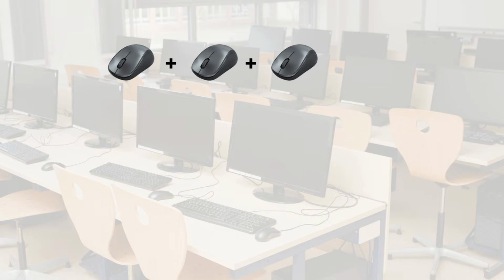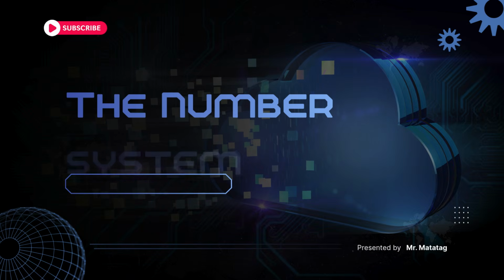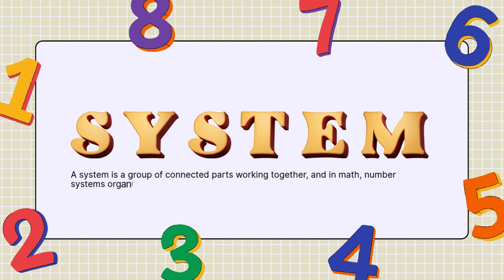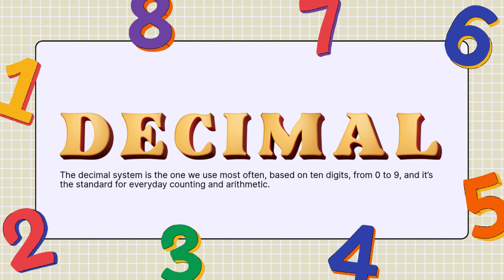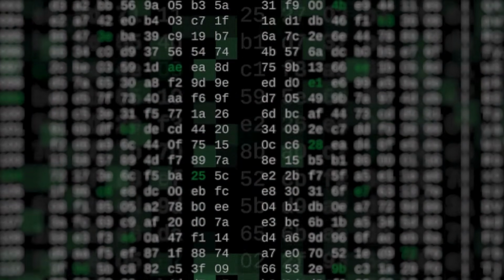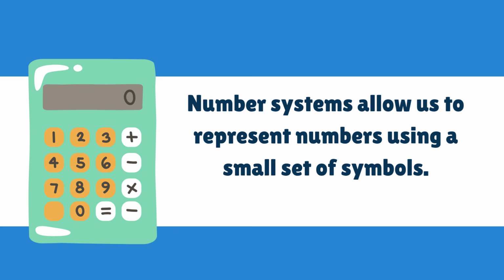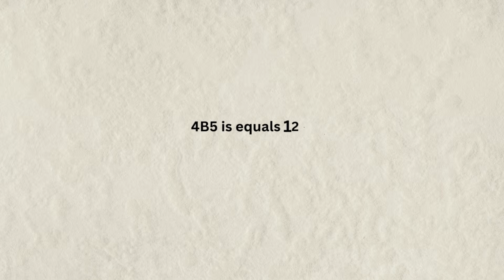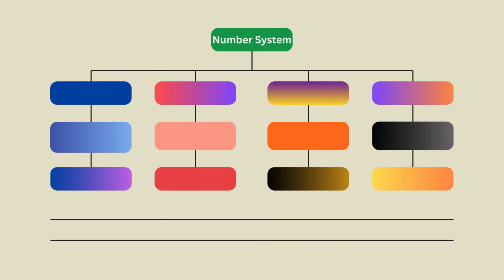TLE 7 Term 1 Week 3 || LO1. Different Types of Number Systems